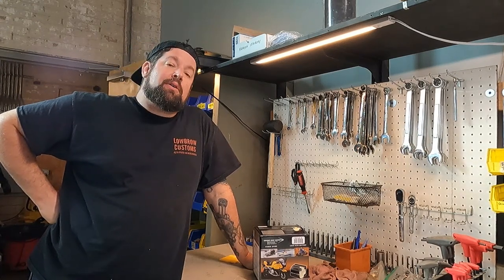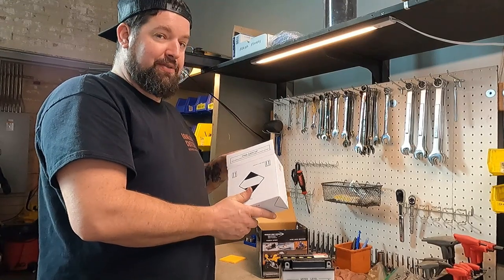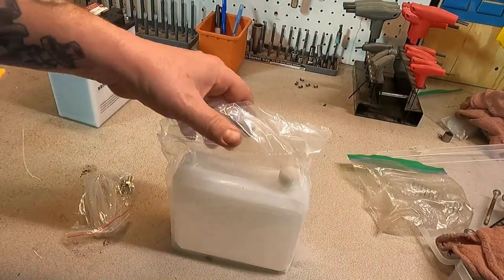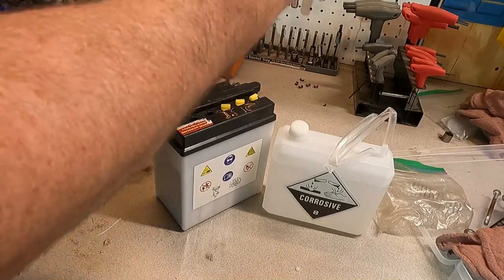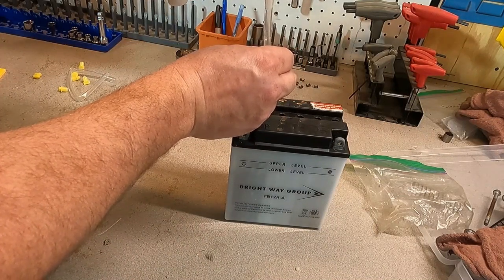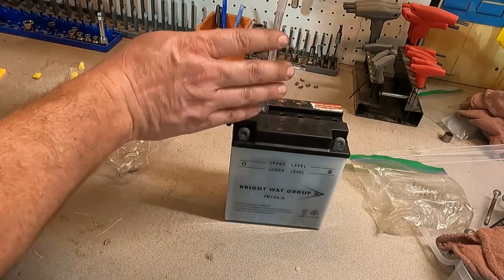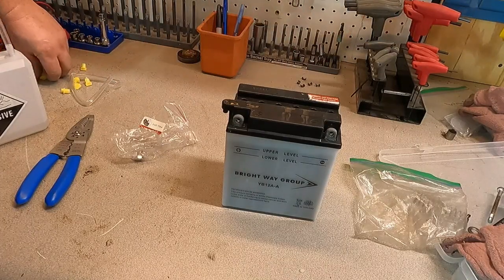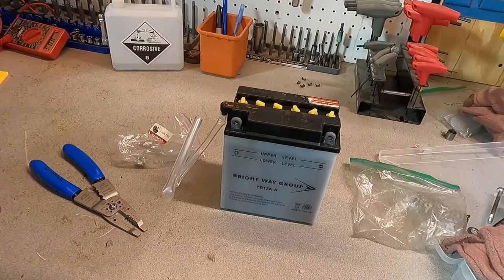How to prepare a new motorcycle battery with acid.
How to fill a wet lead acid motorcycle battery with the acid / water for battery usage.  This is great info for anyone with a non sealed motorcycle, atv, or lawn equipment battery.  Please wear safety glasses when you do this, the sulfuric acid is no joke, and it won't do your eyes any good.